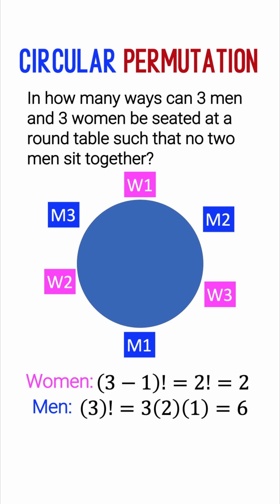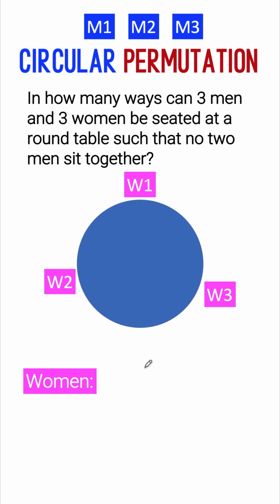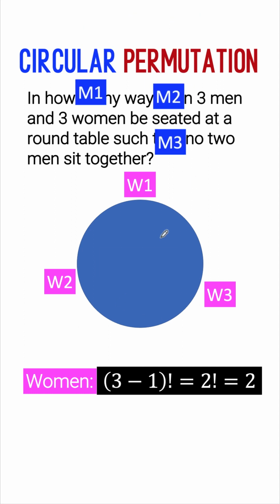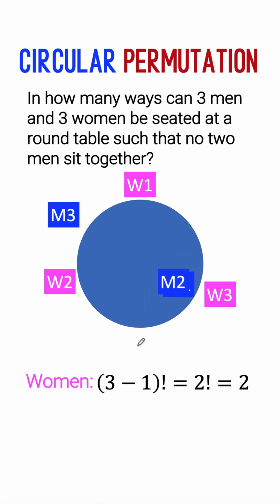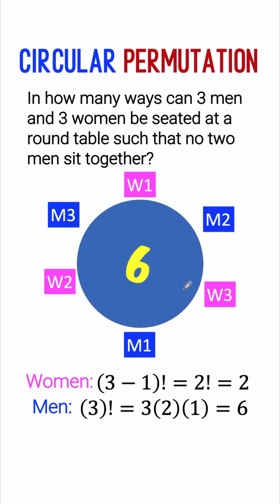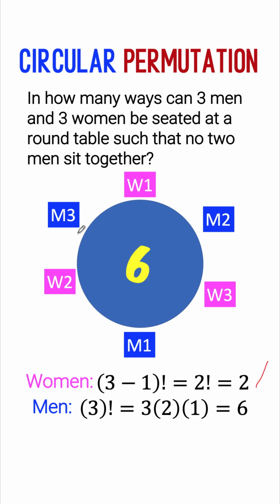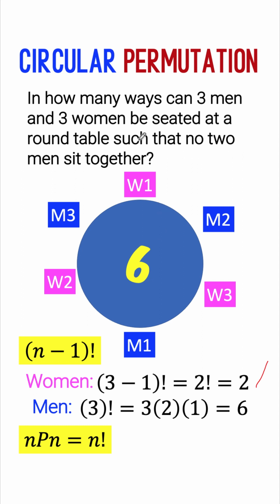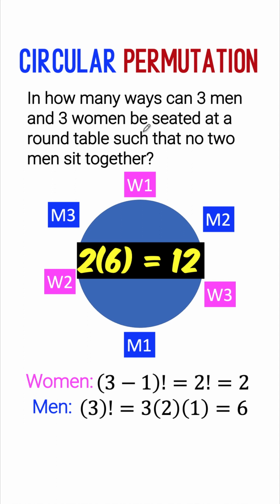What is a Circular Permutation?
Permutation : What is a Circular Permutation?

Follow Math Avenue: Learn Math By Examples for more beautiful math problems solved clearly and completely.